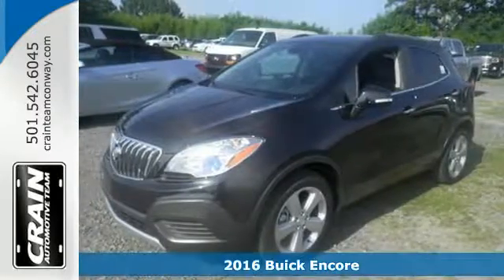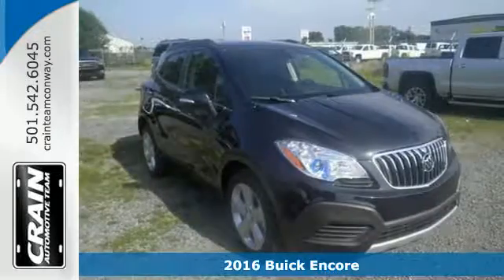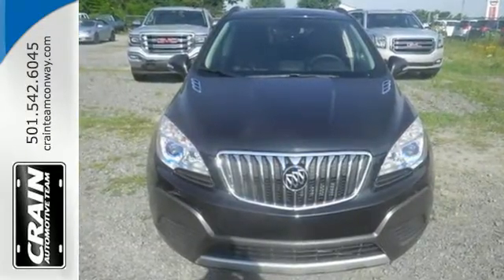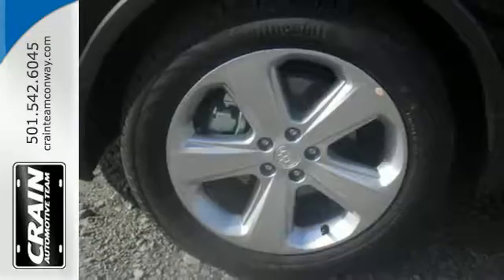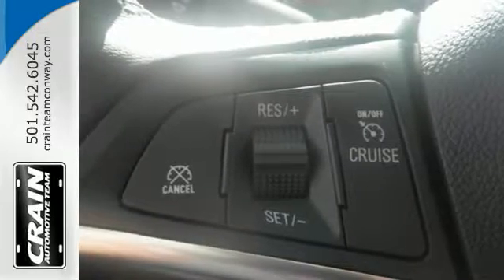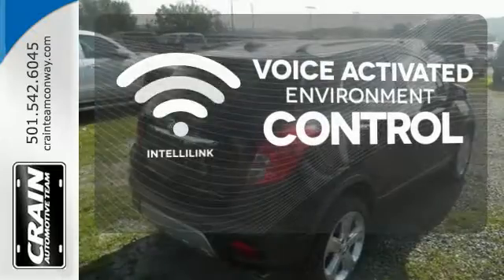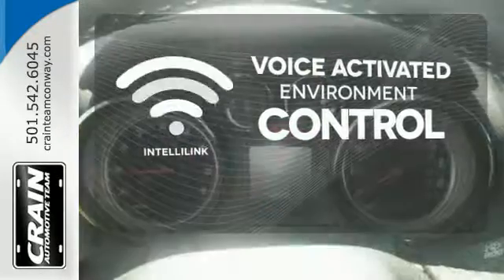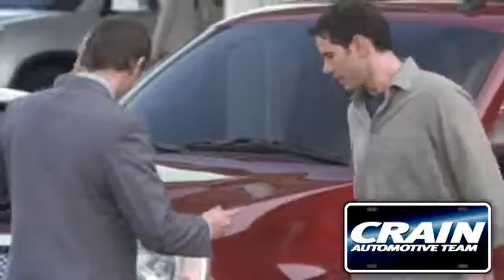New 2016 Buick Encore Conway AR Little Rock, AR 6BT8324 - SOLD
Year: 2016
Make: Buick
Model: Encore
Engine: Turbo 1.4L VVT DOHC 4-Cyl DI SIDI Engine
Transmission: Automatic
Color: Carbon Black Metallic
Interior: Ebony
Stock #: 6BT8324
VIN: KL4CJASB5GB685913
This 2016 Buick Encore is proudly offered by Crain Buick Conway This Buick includes: EMISSIONS, FEDERAL REQUIREMENTS TRANSMISSION, 6-SPEED AUTOMATIC, ELECTRONICALLY-CONTROLLED WITH OVERDRIVE Transmission w/Dual Shift Mode A/T 6-Speed A/T SEATS, FRONT BUCKET (STD) Bucket Seats LICENSE PLATE BRACKET, FRONT AUDIO SYSTEM, AM/FM/SIRIUSXM STEREO WITH MP3 CD PLAYER AM/FM Stereo MP3 Player CD Player Satellite Radio Bluetooth Connection Auxiliary Audio Input ENGINE, ECOTEC TURBO 1.4L VARIABLE VALVE TIMING DOHC 4-CYLINDER SEQUENTIAL MFI 4 Cylinder Engine Gasoline Fuel Turbocharged *Note - For third party subscriptions or services, please contact the dealer for more information.* Want more room? Want more style? This Buick Encore is the vehicle for you. Start enjoying more time in your new ride and less time at the gas station with this 2016 Buick Encore. You've found the one you've been looking for. Your dream car. Every new and pre-owned vehicle is backed by the Crain Commitment, including our 100% low price guarantee, a 100 hour love it or leave it exchange policy, and a 100 year 100,000 mile warranty. The Crain Team's Got 'Em!

Address:
1003 North Museum Road